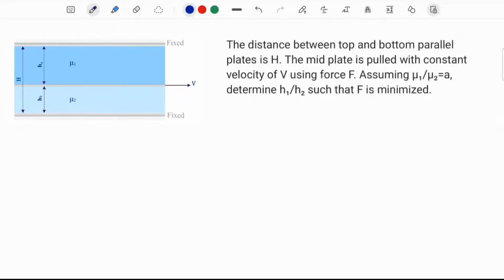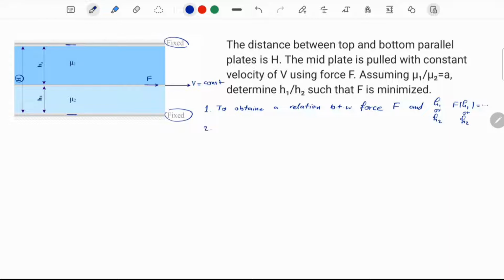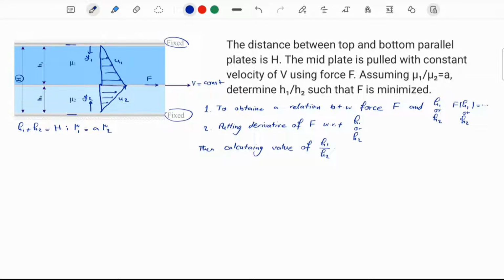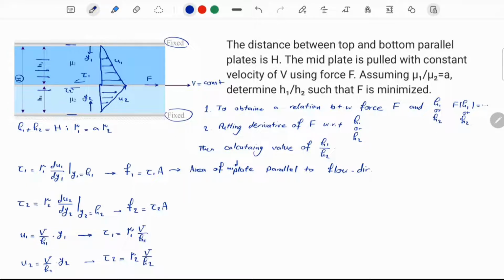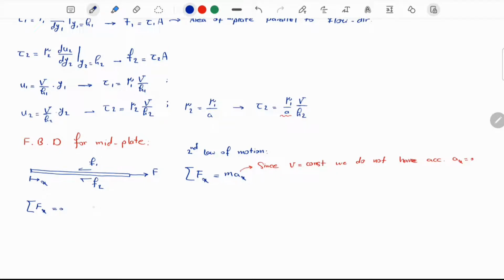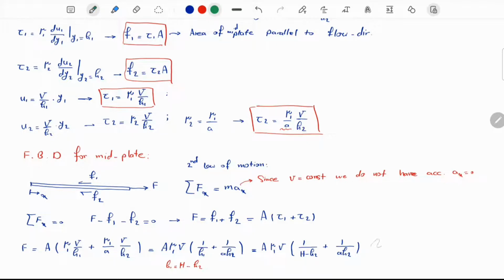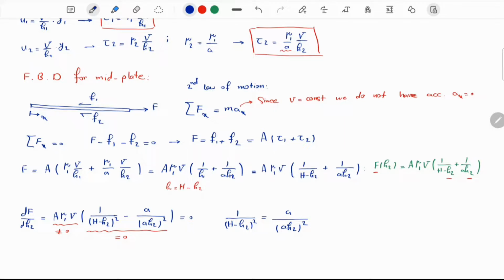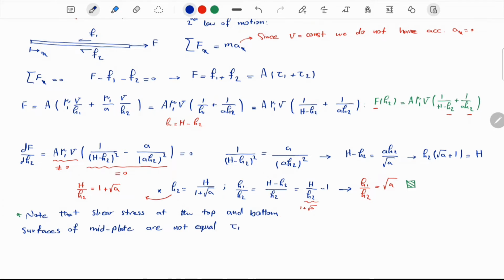Session02-Newton's Viscosity Law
The distance between top and bottom parallel plates is H. The mid plate is pulled with constant velocity of V using force F. Assuming μ₁/μ₂=a, determine h₁/h₂ such that F is minimized.